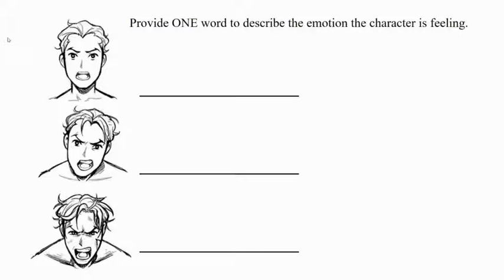Cartoon Study Revision Part 2